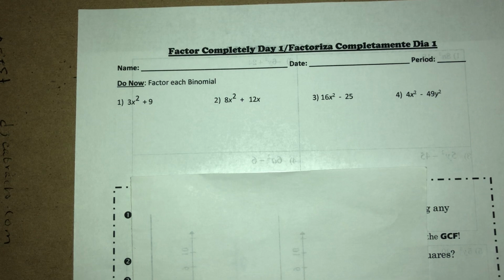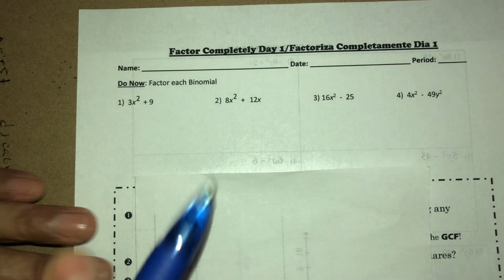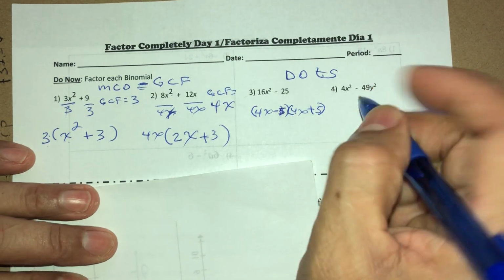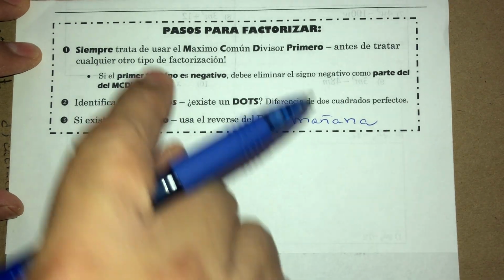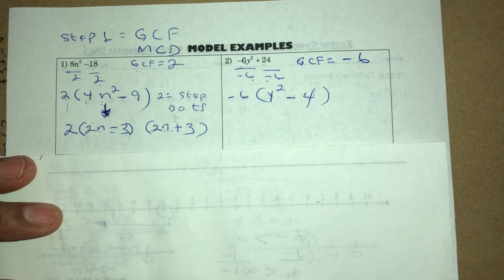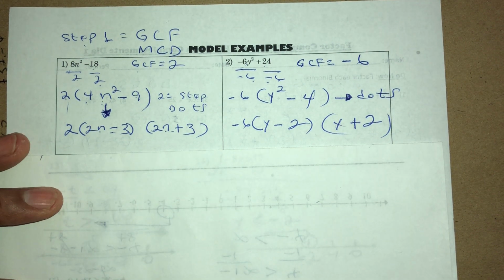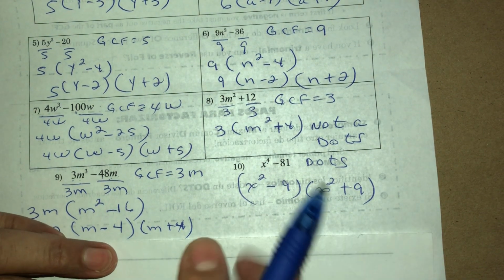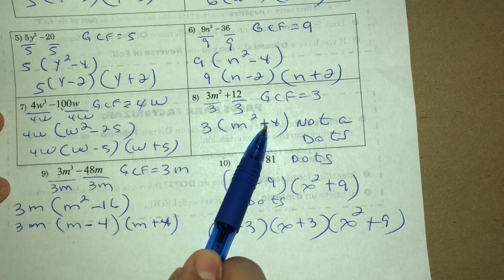Factor Completely Day 1